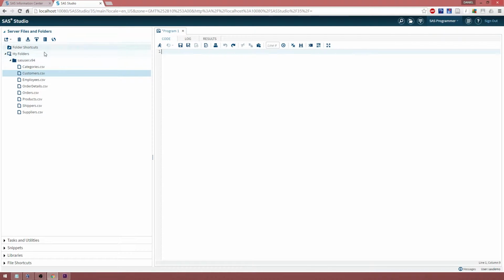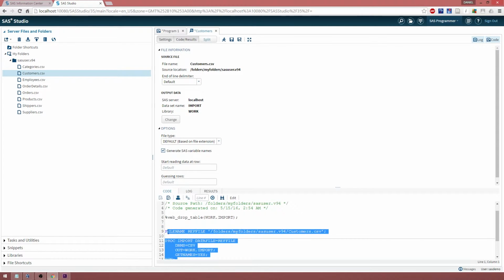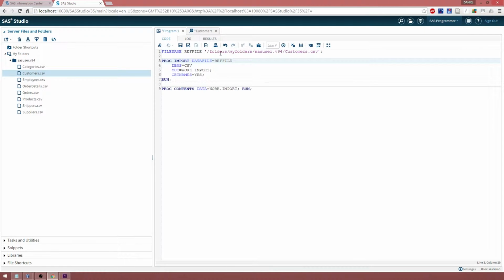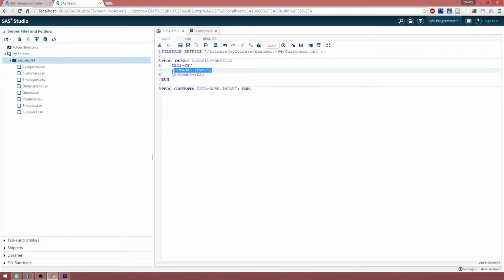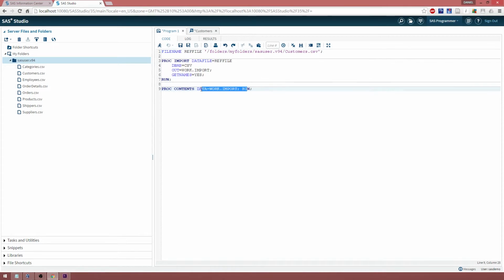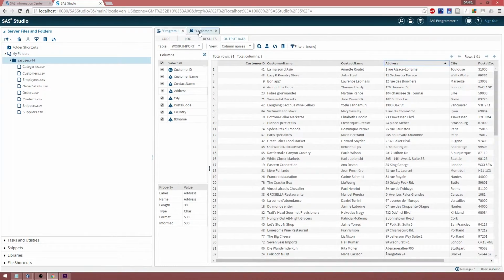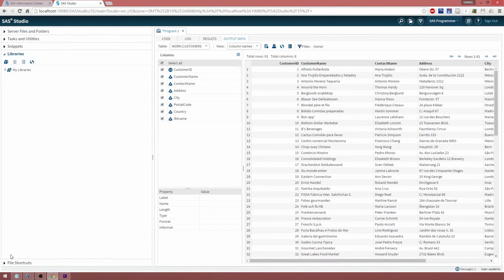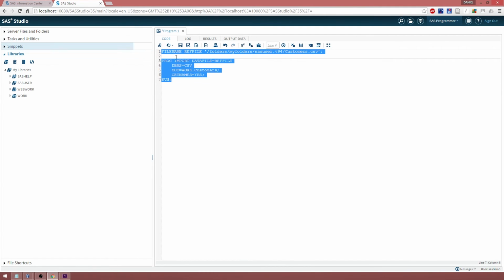Learn SAS Part 5: Importing data into SAS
This video runs through how to import data in csv format into SAS.

If you have any questions or require any help please comment on the video or message me here: